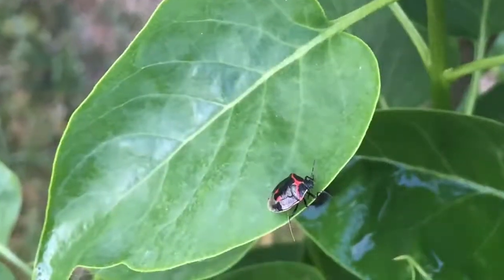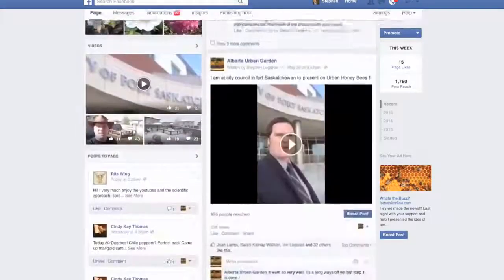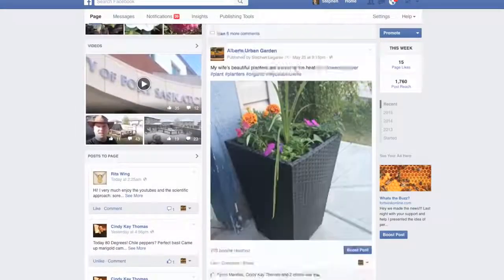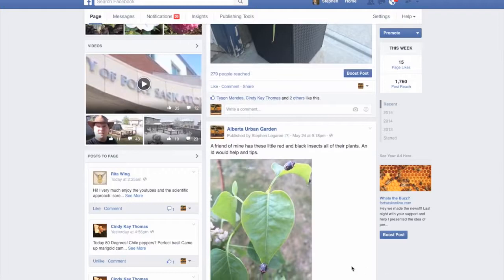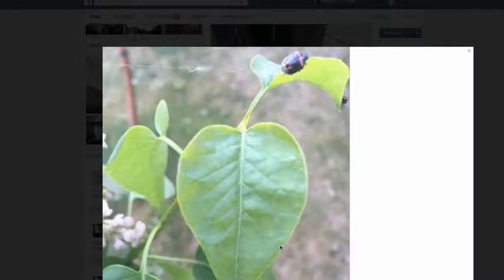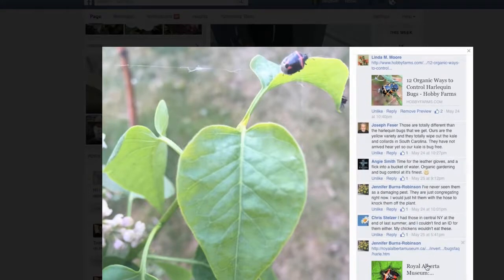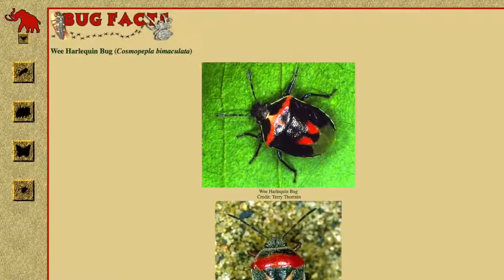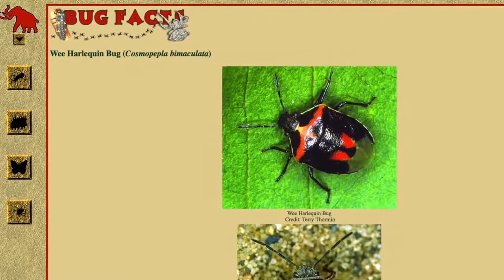Build a Credit - Managing Pests Organically